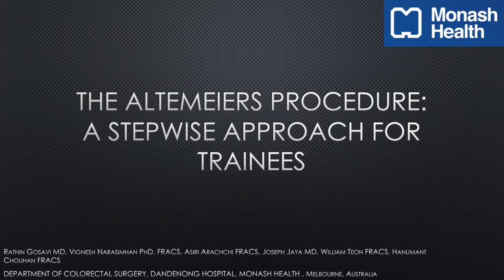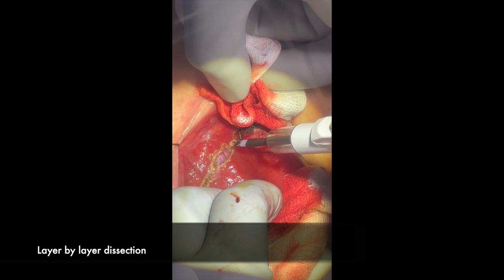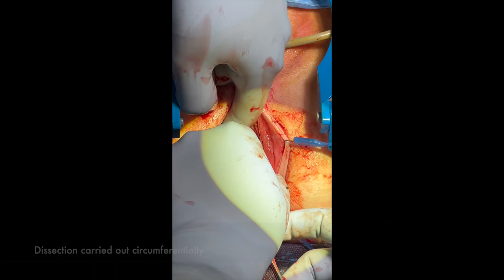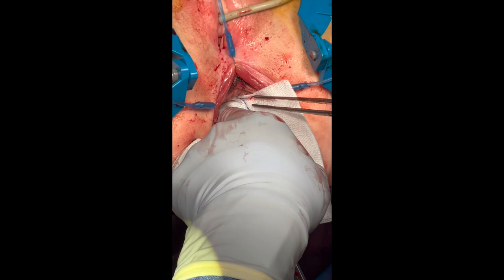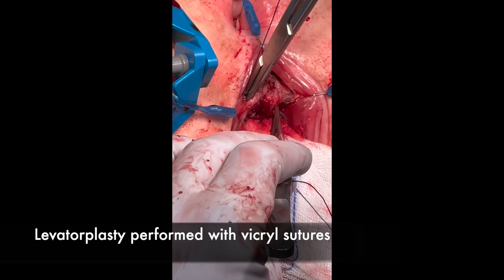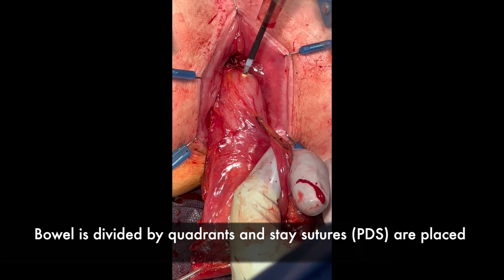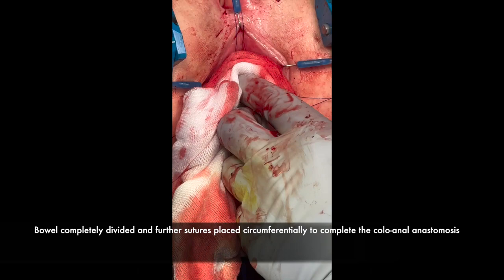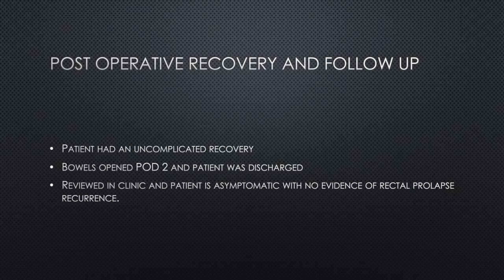The Altemeier procedure: A Step By Step Video Vignette for trainees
Video associated with Colorectal Disease Journal (published by Wiley and associated with the Association of Coloproctology Great Britain and Ireland (ACPGBI), European Society of Coloproctology (ESCP) and Spanish Society of Coloproctology (SSC). The videos on this channel are there for illustrative purposes only and the ideas, approaches and procedures shown in them are in no way recommended or endorsed by Colorectal Disease, its owner, editors or publisher.